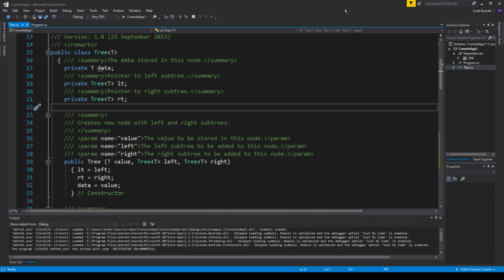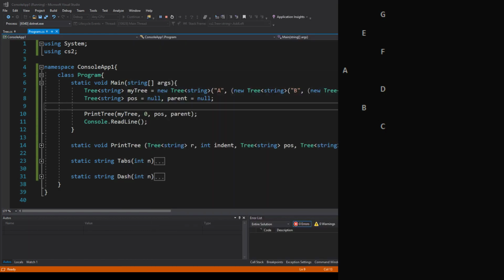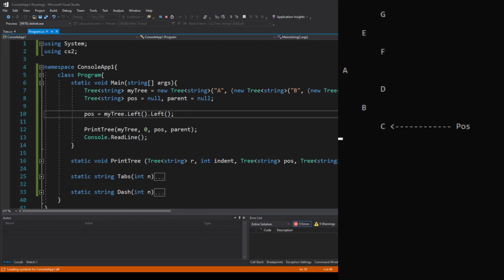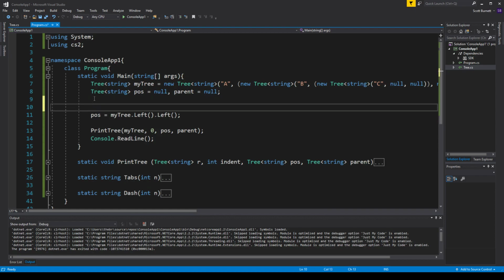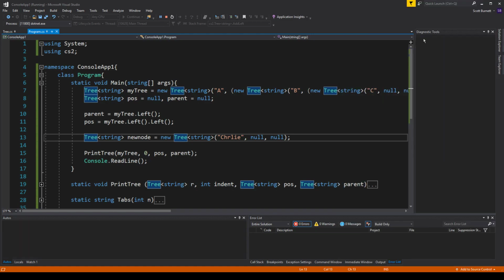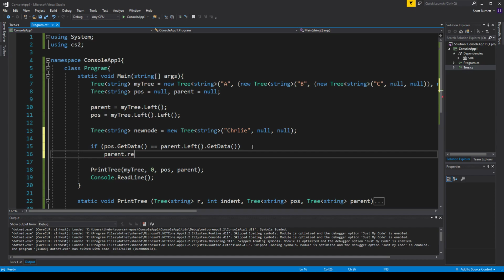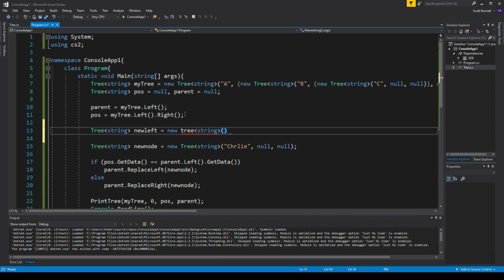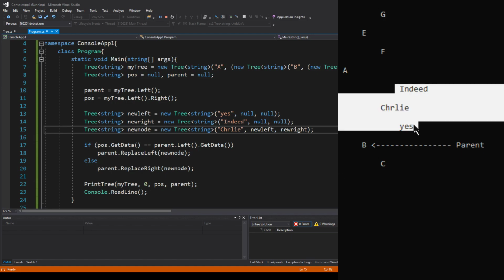Replacing a node in a binary tree